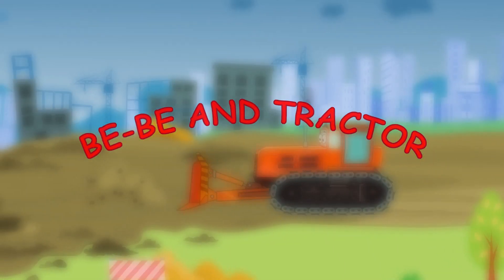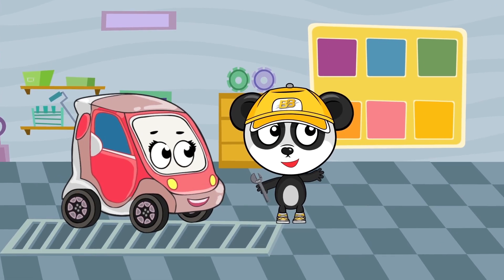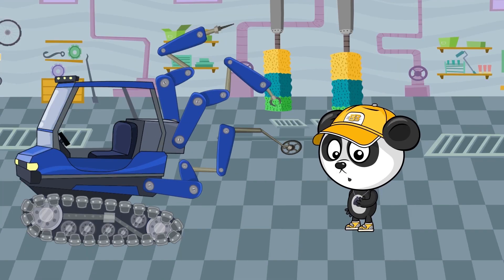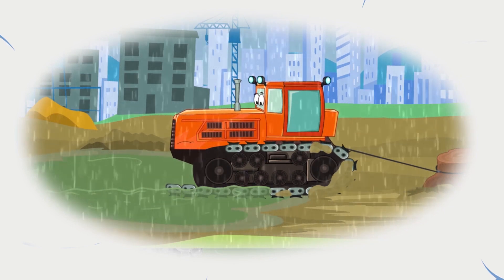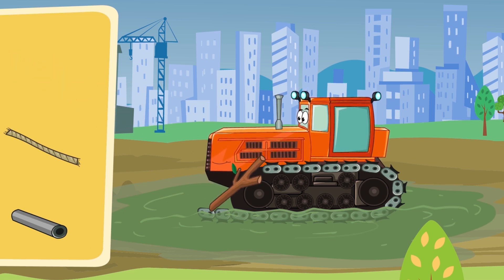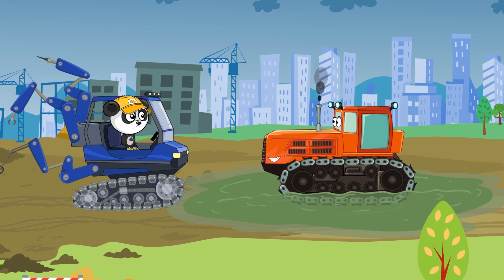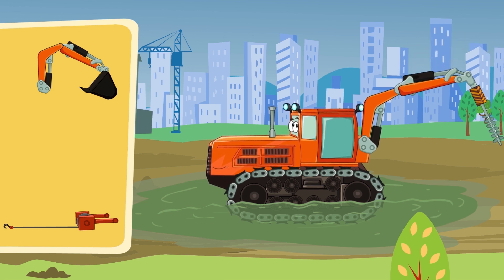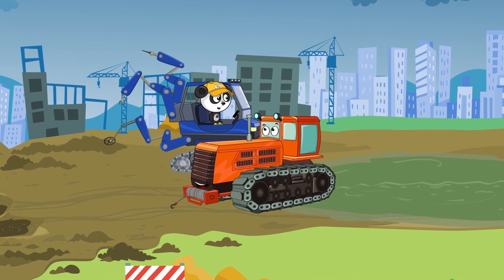Caterpillar Tractor's Unforgettable Journey: A Car Cartoon for Kids.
Dive into the world of car cartoons with our exciting series! Follow the incredible journey of our main hero, the Caterpillar Tractor, as he navigates through fun and educational adventures. Each episode is a new opportunity for kids to learn about teamwork, problem-solving, and the importance of helping others. Join the Helper Cars family, where we believe that learning and fun go hand in hand. Our cartoon is perfect for kids who love cars, exciting stories, and colorful animations. Get ready for a series of episodes that will keep your kids entertained and educated at the same time. Don't miss out on the fantastic adventures of the Caterpillar Tractor and his friends in our unique car cartoon.